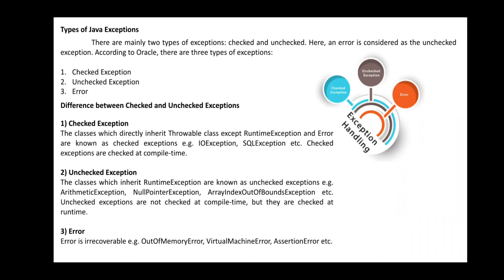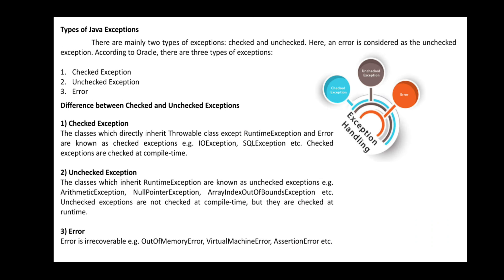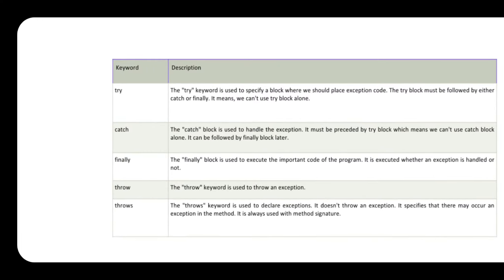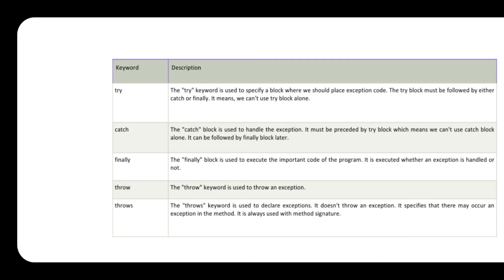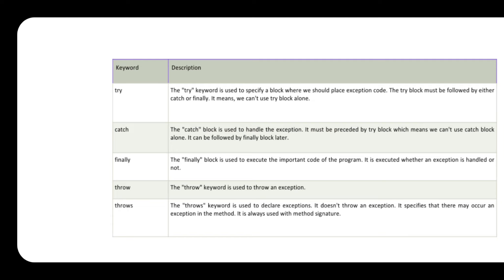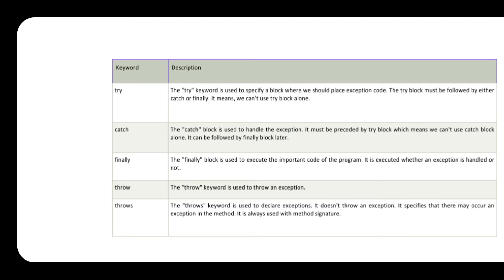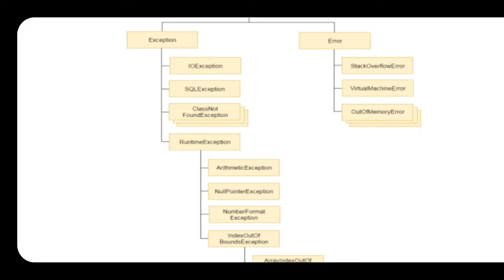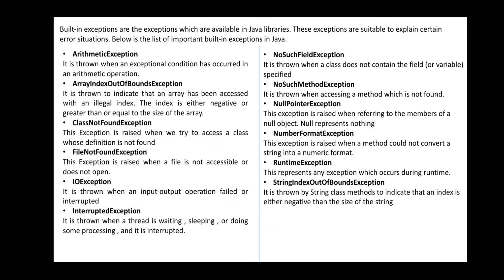Java keywords (try, catch, finally, throw, throws)